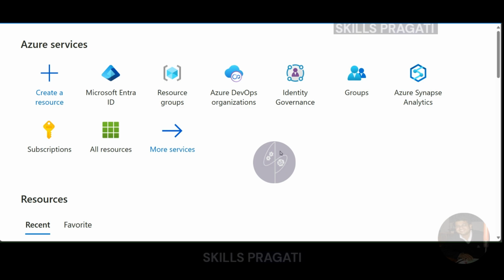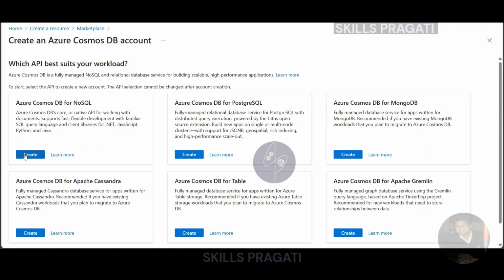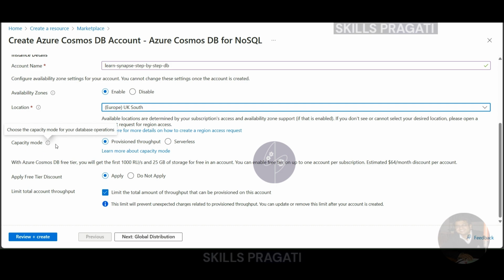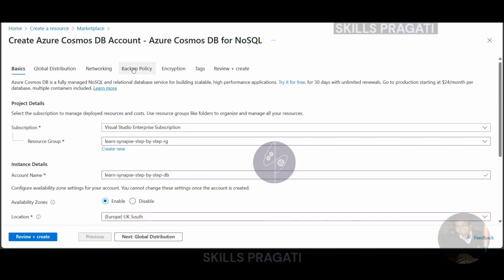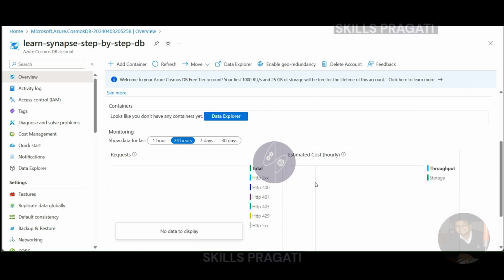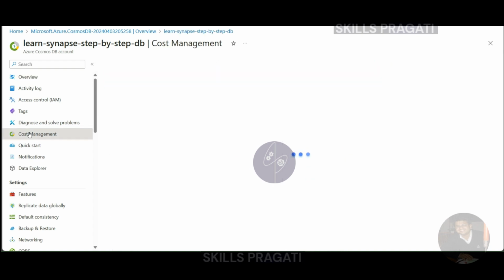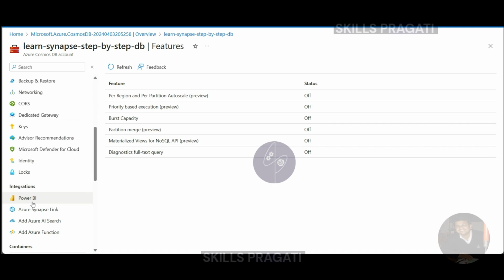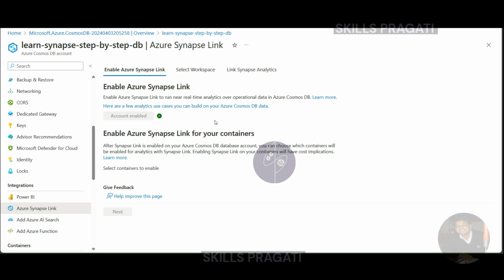Master Cosmos DB Creation | Step by Step Guide 2026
Unlock the power of Cosmos DB with our step-by-step guide! Learn to create a Cosmos DB service and configure it for optimal performance.
- ✅ Set up your Cosmos DB service from scratch
- ✅ Configure collections for real-time data processing
- ✅ Optimize your database for peak performance
- ✅ Understand key features of Azure Cosmos DB
Whether you're an IT professional or a student aiming to enhance your database skills, this tutorial is perfect for you. No prior Cosmos DB experience required, but basic Azure knowledge will be helpful.
Explore more in our Learn Azure Synapse Step By Step Playlist.